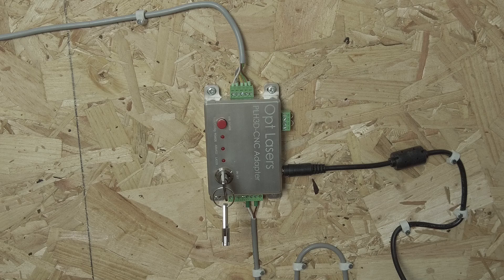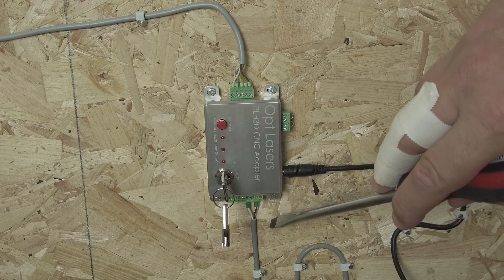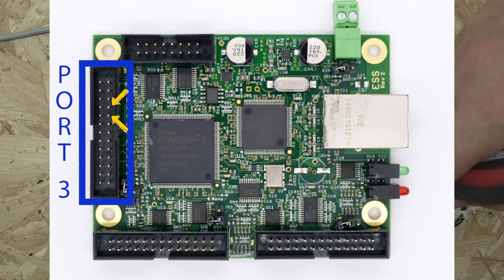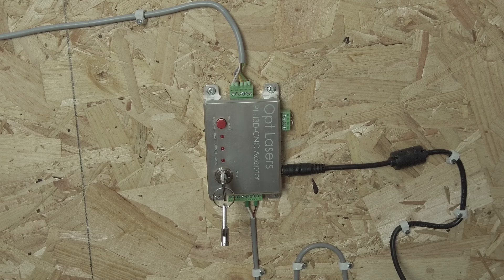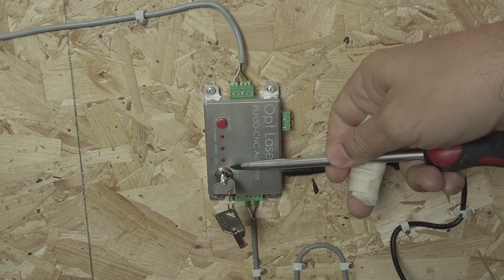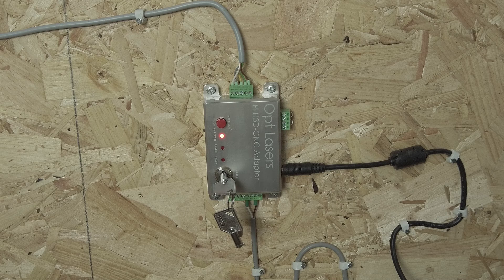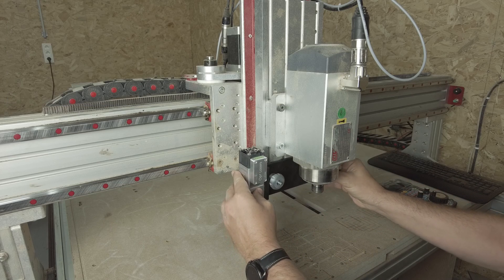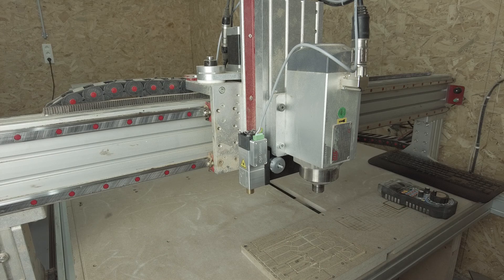PCB Solder masks, A Laser Approach - Part 2: Optlasers PLH3D-XT-50 installation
This video describes the hardware installation for the Optlasers PLH3D-50-XT (or similar Optlasers laser models) on an AVID CNC.